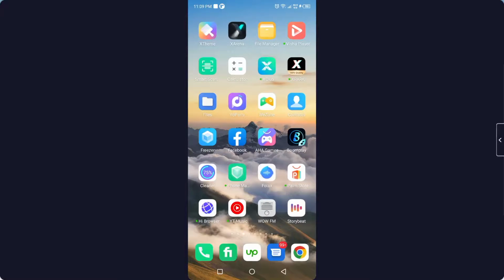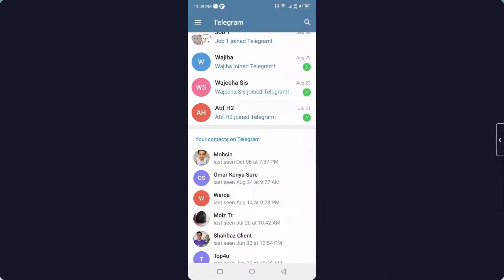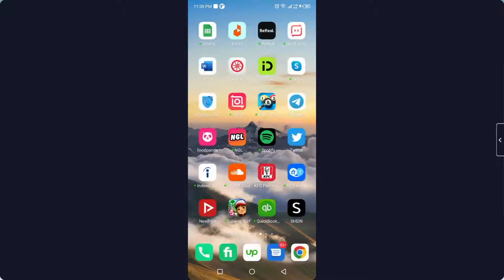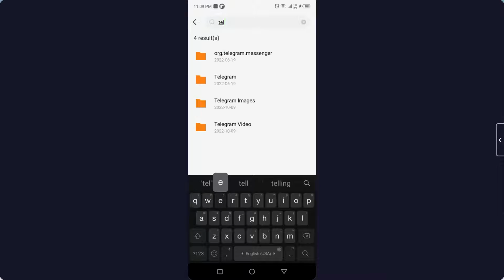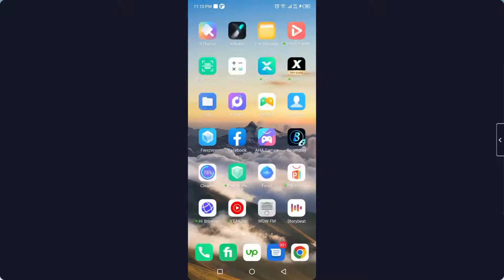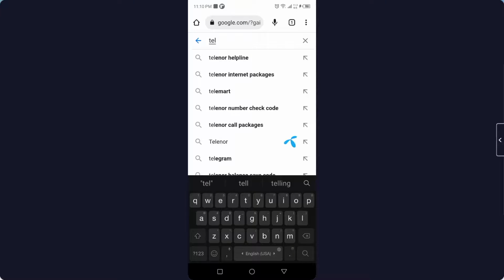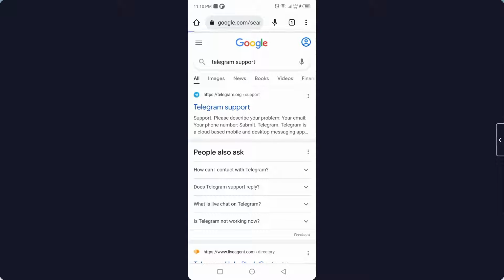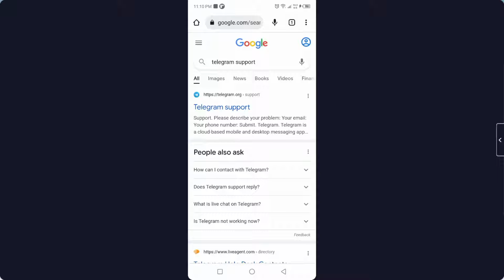How To Recover Deleted Telegram Message, Chats, Pictures and Videos (Method 2022)